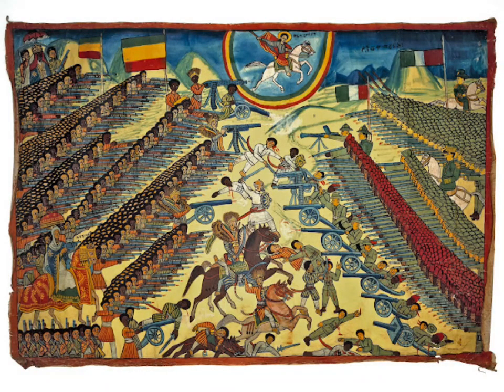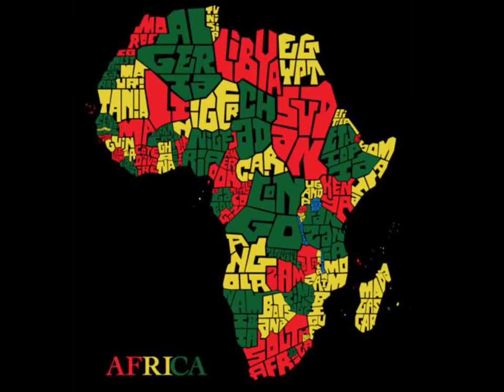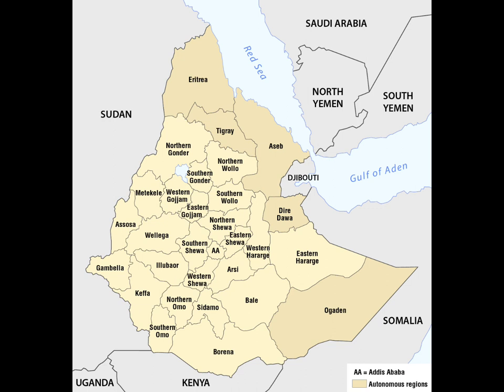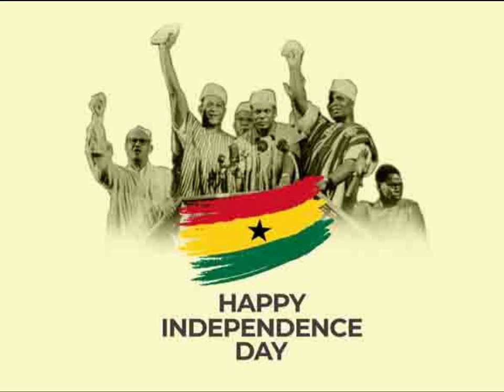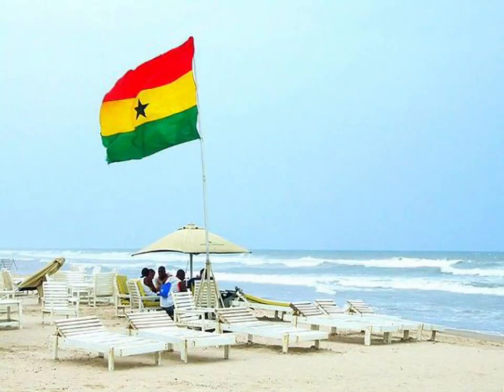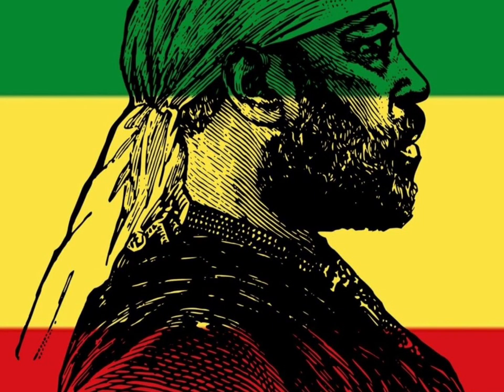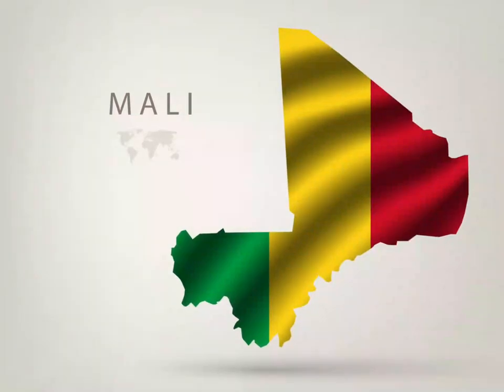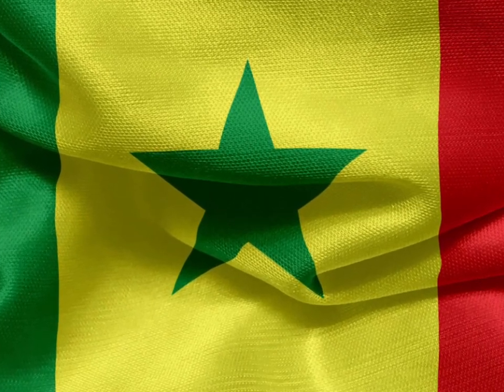Why many African countries copied Ethiopian empire flag?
The colors of green, yellow and red were used for the flag of the Ethiopian Empire in 1914.[1] On 11 October 1897, a year after Ethiopia decisively defeated the Kingdom of Italy at the Battle of Adwa, emperor Menelik II ordered the three pennants combined in a rectangular tricolor from top to bottom of red, yellow, and green with the first letter of his own name (the Amharic letter "ም") on the central stripe.[3][2][4][5][6] The letter of Menelik's name was removed from the flag after his death in 1913. For unknown reasons, the color order was flipped - with green on top, red on the bottom, and yellow remaining in place.[1] The flag's tricolor scheme has existed since the early 19th century, and the colors red, yellow, and green carried special importance prior to that.[7] To commemorate its adoption in 1897, Ethiopia celebrates Flag Day on the first Monday of the month of Tikimt (September–October).[8]

The royal flag often featured the emblem of a Lion of Judah, a crowned lion carrying a cross centered in the banner's yellow midsection. The flag is understood to be a link between the Ethiopian Orthodox Tewahedo Church, the people, and the nation that was united. The processional cross carried by the lion was the former flag or symbol of Ethiopia and has likewise been in use since at least the early 17th century.[9] Whilst red is currently featured at the bottom of the horizontal tricolor, it was on top until the mid-19th century. What the colors symbolize varies depending on point of view. However, generally, red represents the blood spilled in defense of Ethiopia; yellow represents peace and harmony between Ethiopia's various ethnic and religious groups; and green is said to symbolize hope, or the land and its fertility.[citation needed] The colors had historically been used by the Ethiopian Orthodox Church (red for faith and power, yellow for the church & peace, and green for natural wealth) prior to their adoption as the colors of the state, likely due to them being easy to produce and common in the Ethiopian landscape.[10] Two French travelers in the 19th century, Ferret and Joseph Galinier, said "red, green, and yellow are the main colors of manuscript illuminations."[11]

Upon gaining independence from colonial rule, several newly-established countries in Africa adopted these three colors in homage to Ethiopia's resistance against foreign occupation. When adopted by Pan-Africanist polities and organizations for their activities, the colors are often referred to as the Pan-African colors.